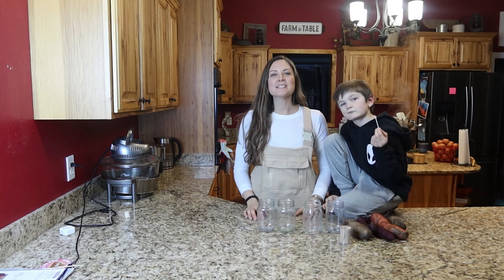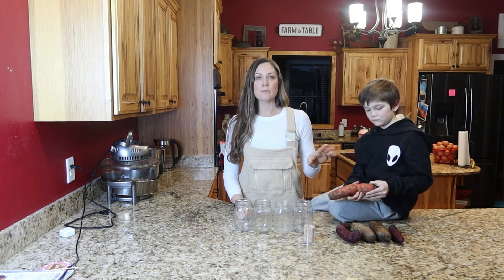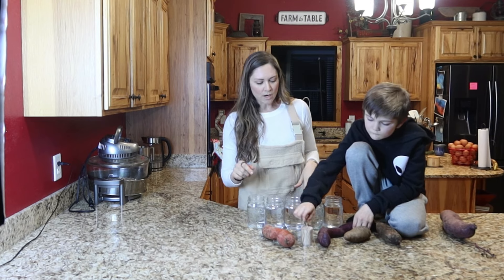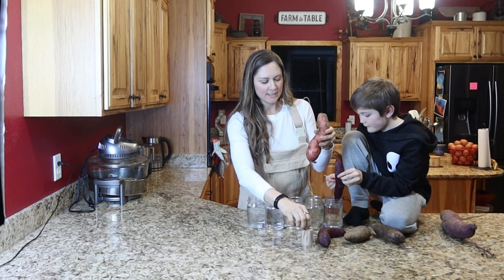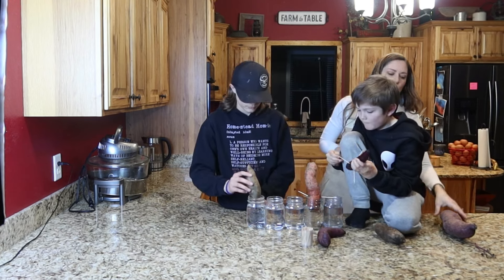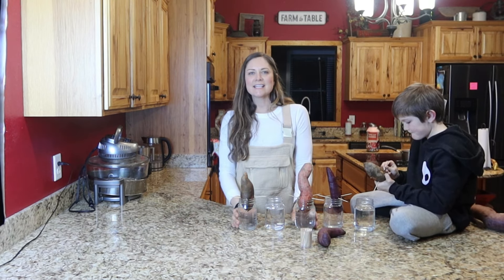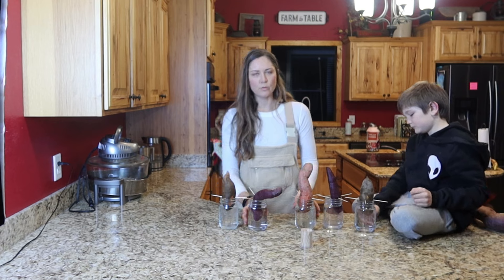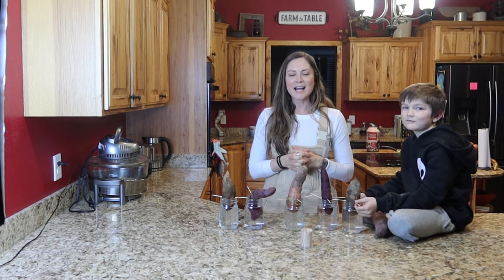GROW SWEET POTATO SLIPS-SUPER EASY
The easiest way to start your own sweet potato slips!!! Make sure you keep them warm; they don't like the cold.

LINKS
Made Simple Microgreen Grow Kits

If you're interested in my favorite barefoot shoes, click the following link for a discount.

Tray Washing Station Digital Plans

About Living Life Barefoot

Hi there, my name is Malerie. Most of my life I've lived barefoot, it's true. I grew up barefoot, I got married barefoot, I even named my Microgreens business after being barefoot. I am always barefoot! But this is not one of those channels. :)
My family and I live on a 5-acre farm, where we raise sheep, meat birds, and we have egg laying chickens. I try really hard to grow food in our raised beds and makeshift greenhouse. What I am really good at is growing Microgreens. I even started a successful business being a microgreens farmer and now I teach others how to grow micros from home and how start their own microgreen business. We homeschool our 2 boys, Gavin and Dylan and we recently started traveling. I have a passion for health and wellness and so I decided to start a channel to share it all. while being barefoot!
So, relax, kick your shoes off and enjoy the show!